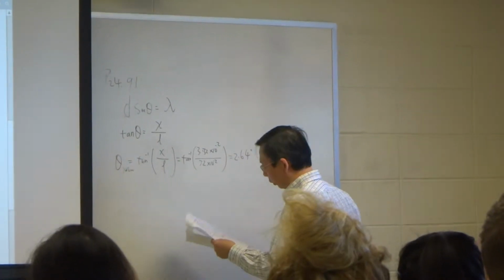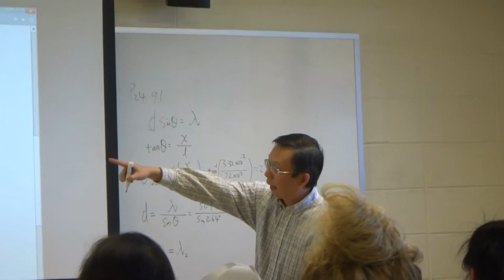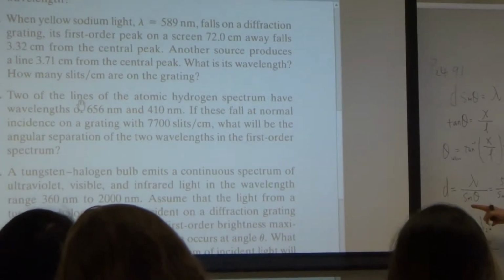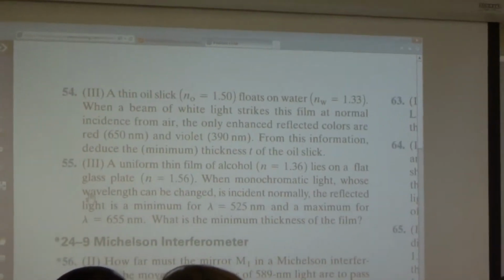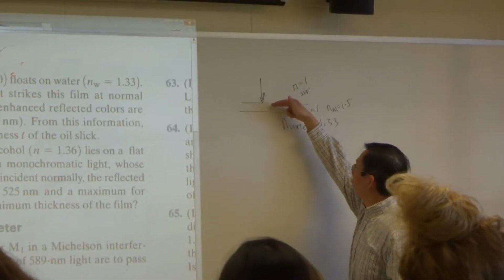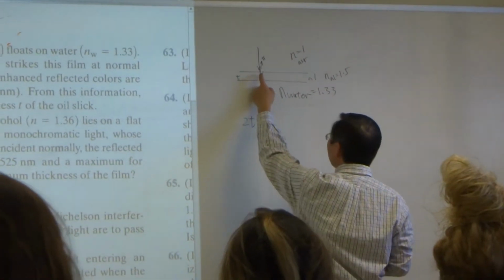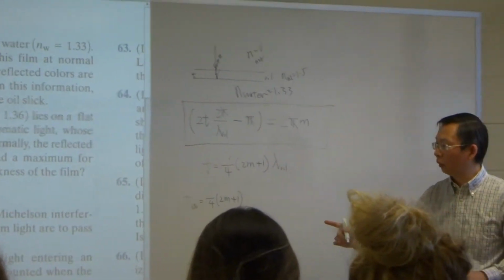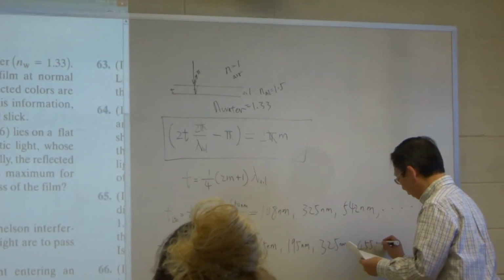Wave Optics, clip2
Course 1022, (algebra based general physics, part II). This is the second clip of a 50min section.